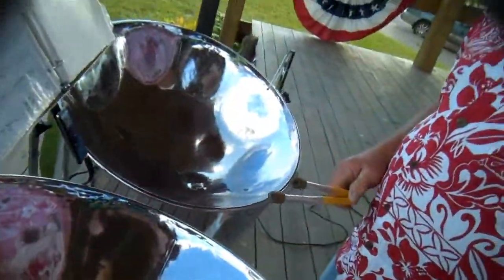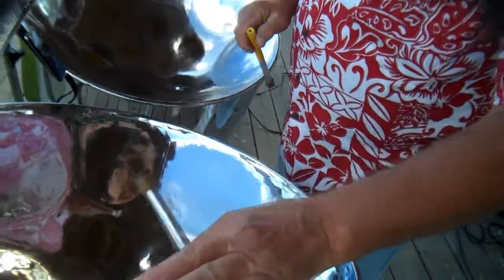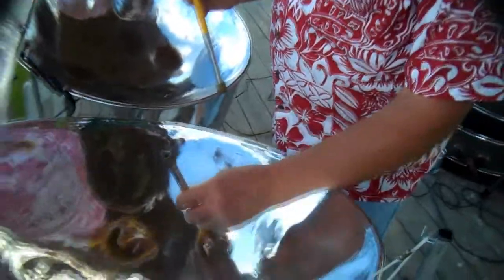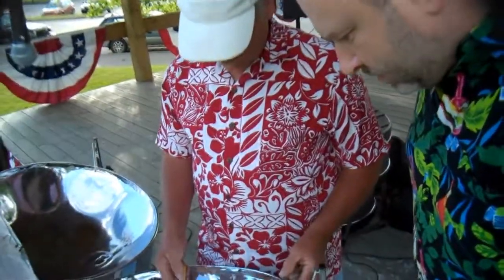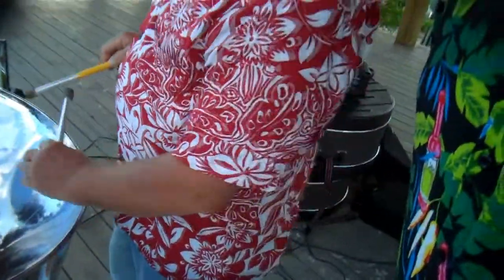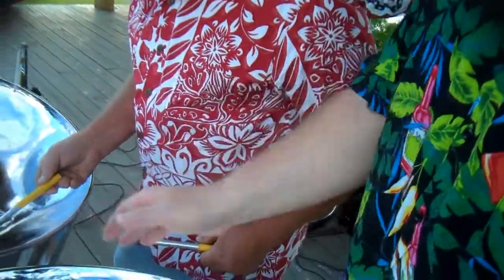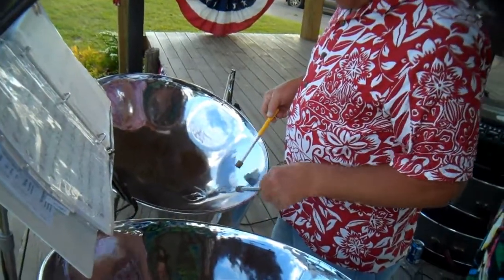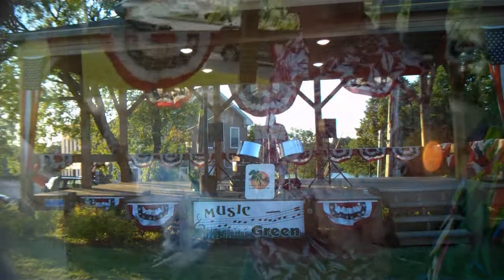Terry Rowden - Stix n Steel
Dan Daley (Hawk1964) of Calais, Maine interviews Cutler resident Terry Rowden, who put on a wonderful season opener show for "Music on the Green" 2011. He performs as "Stix 'n Steel" (Steel Drum Music).